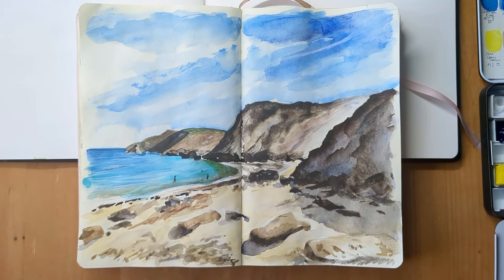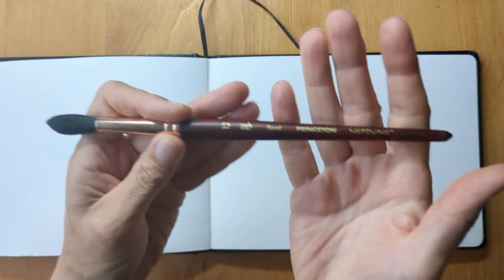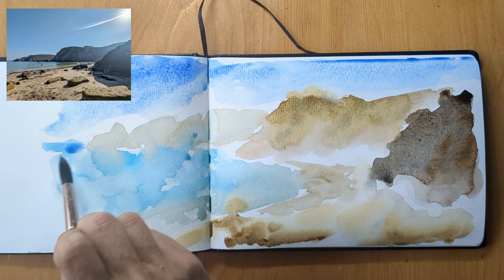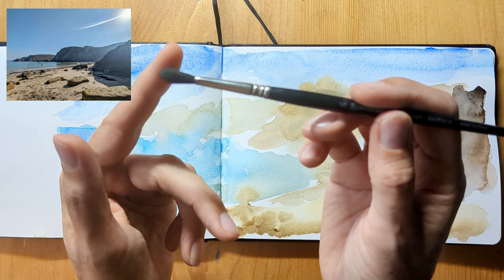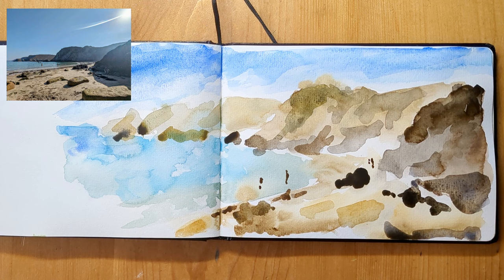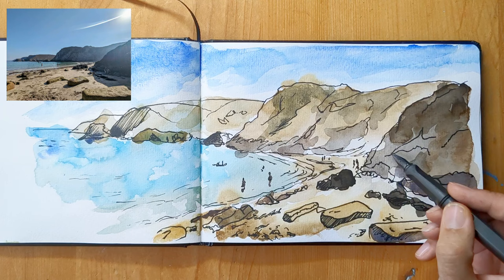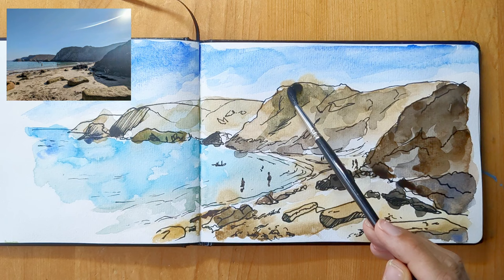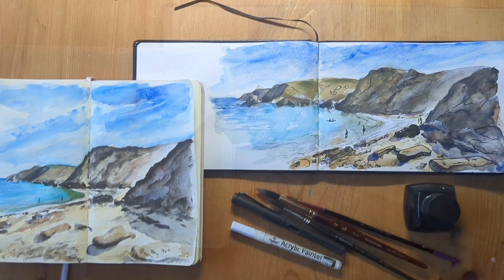Easy Splodge & Scribble Painting + Another Mixed Media Sketch: Mission Gold & Sennelier Watercolours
Just a couple of different mixed media paintings, using the same reference photo of Trevaunance Cove, Cornwall. I show the painting of the Splodge and Scribble one in real time (with just the paintbrush washing bits edited out!), so you can see exactly what I'm doing.

Art Creation Sketchbook:
No. 12 Princeton Neptune Brush from this set:
No. 6 Escoda Ultimo Brush from this set:
Escoda 6 Brush set:
Mijello Mission Gold 24+2 Pure Pigment Watercolour Set:
Rembrandt 60 Half Stick Soft Pastels:
Seawhites A5 Watercolour Travel Journal:
Empty Half Pan 48 (Actually 52) Palette:
Platinum Carbon Ink, Black
Lamy Safari Converter
Lamy Safari Fountain Pen

LINKS